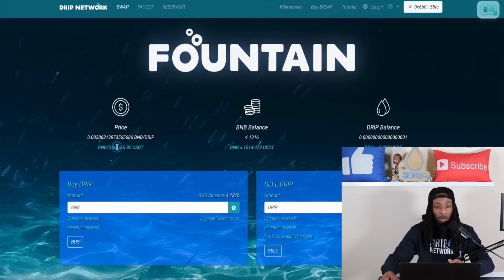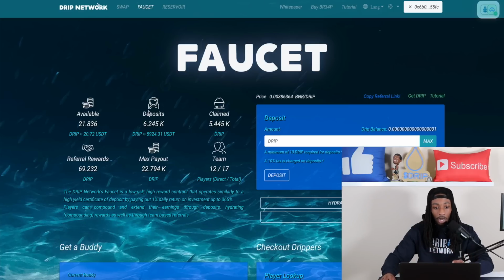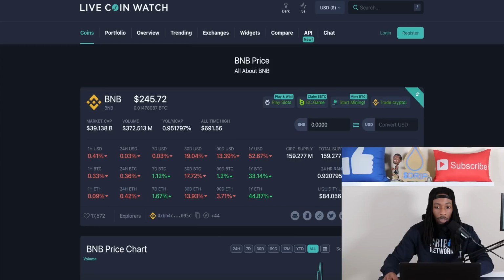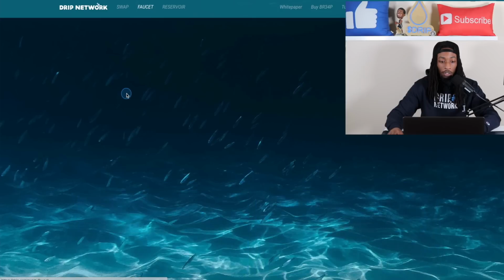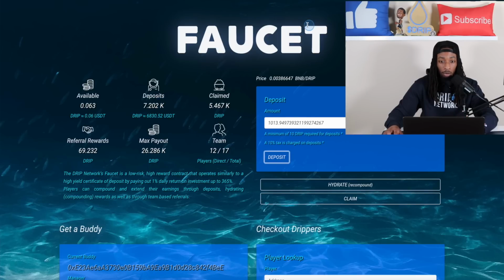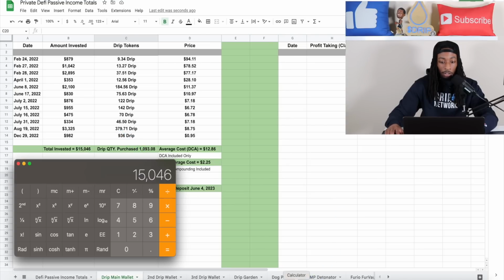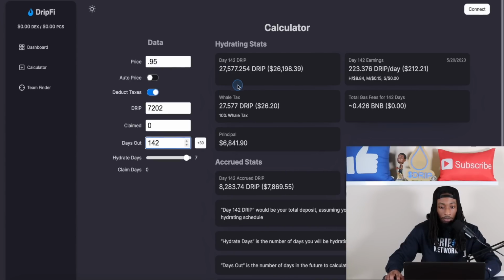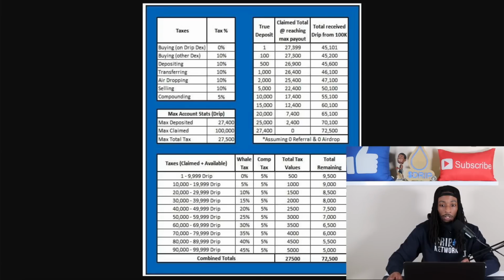High Risk Passive Income with Drip Network (Another Purchase)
This video is for educational and entertainment purposes only. There is no guarantee that you will earn any money using the techniques and ideas mentioned in this video. Your level of success in attaining the results claimed in this video will require hard-work, experience, and knowledge. I have taken reasonable steps to ensure that the information on this video is accurate, but we cannot represent that the website(s) mentioned in this video are free from errors. I invest based on my own knowledge. You expressly agree not to rely upon any information contained in this video.